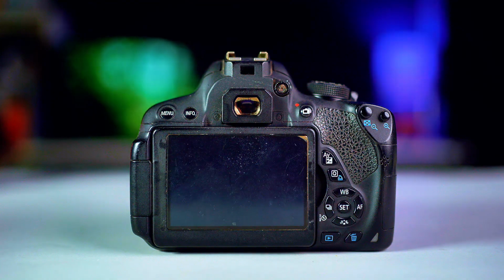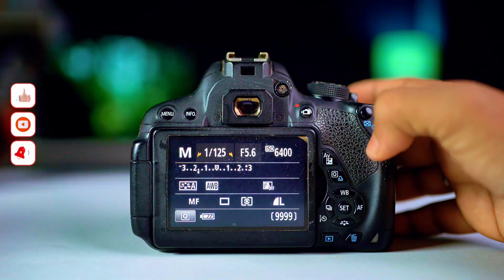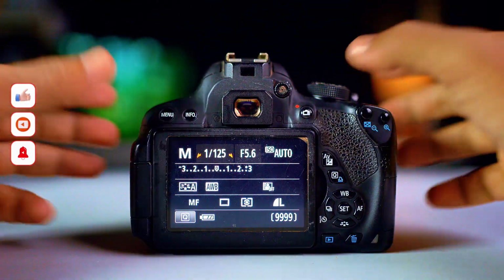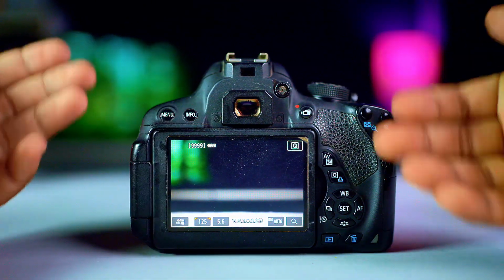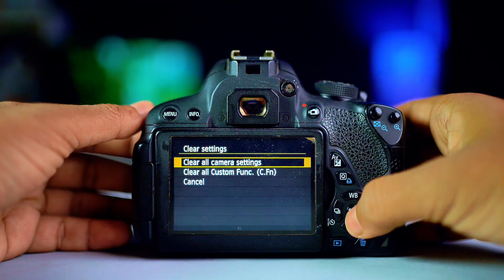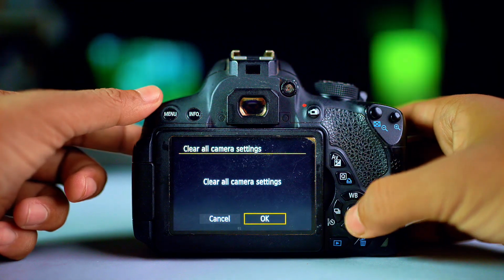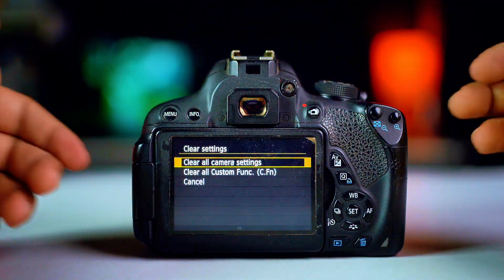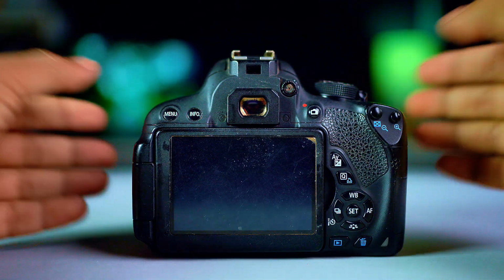Canon CAMERA Focusing Issue SOLVED | Fix Autofocus Canon DSLR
Are you struggling to fix your Canon EOS camera focusing issue and tired of blurry shots even in perfect lighting?

In this video, you’ll discover proven, easy-to-follow solutions to stop autofocus from failing and get consistently sharp photos with your Canon DSLR. I’ll walk you step-by-step through the most effective fixes used by photographers—from adjusting key focus settings and checking lens contacts to solving common Canon focusing problems that cause your camera to hunt for focus or refuse to lock on your subject.

You’ll learn how to troubleshoot both camera body and lens issues, how to set the proper autofocus mode for stills vs action, and how to ensure your EOS autofocus system is calibrated and working smoothly. Whether you’re shooting landscapes, portraits, or moving subjects, these tips will help you correct focus errors and boost your keeper rate instantly.

If you’ve tried changing settings with no luck, this comprehensive guide blends the best solutions from top Canon autofocus troubleshooting methods so you can finally conquer your focus frustrations and get razor-sharp images every time.